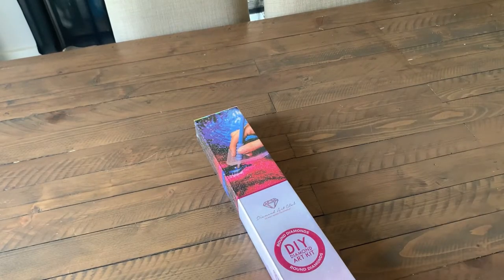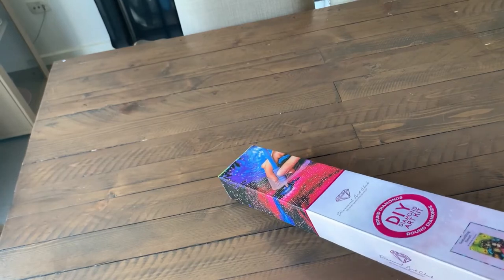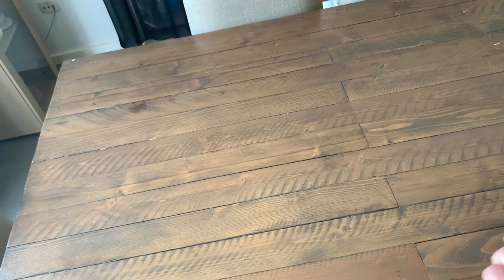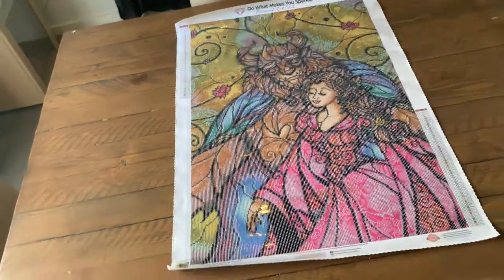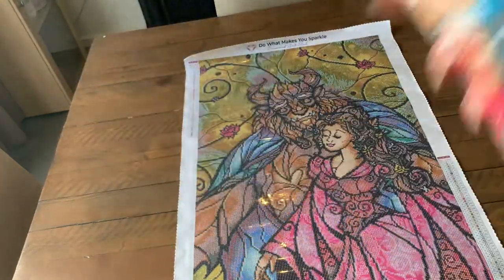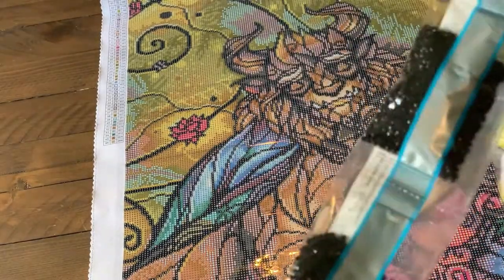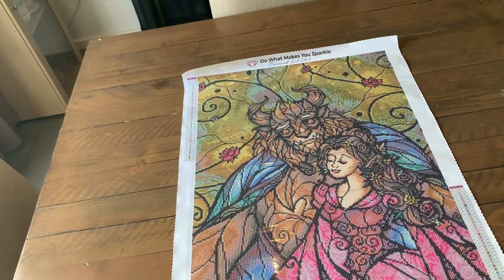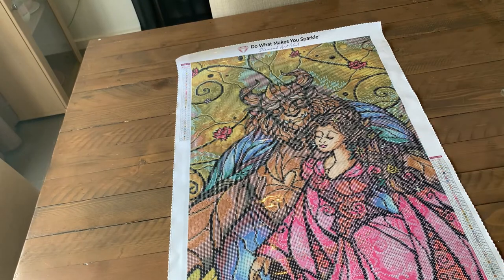Diamond Art Club - "Something Sweet" - My Very first unboxings - Part 3 of 3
This painting is what inspired me to place my very first order from Diamond Art Club.  The beginning of my journey not only with DAC but also set in motion the idea to become a creator here on youtube.    Mandie Manzano is the artist and her work is exquisite and very unique.  This wraps up the three part series for my first order and unboxings from Diamond Art Club.  Much Love x'

More to Know about Me!!

I am so super humbled and at the same time super excited to announce that I am now officially an affiliate for the following Australian companies who both offer their products to overseas customers. YESSSSSS!

In the interest of full transparency, honesty, and disclosure, by clicking anyone of the links below and purchasing through those links, I will be granted a small commission that will go straight back into funding the channel enabling me to bring you more exciting content!
Of course, the choice is absolutely yours and should you choose not to use the links, my gratitude for your support of the channel is still ever so much appreciated.

Where I purchase my AB diamonds:
Shoalhaven Sparklies